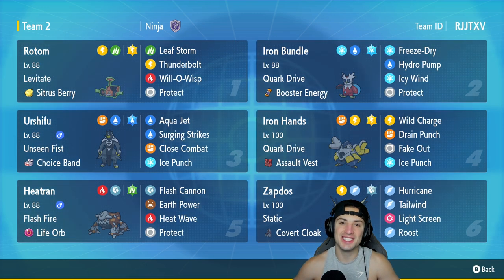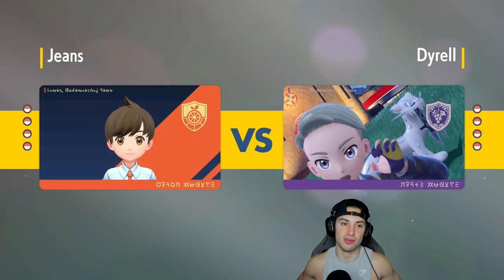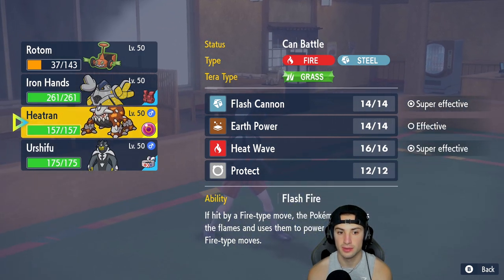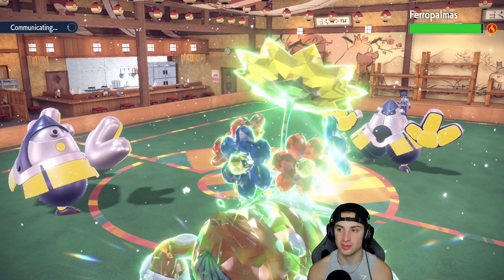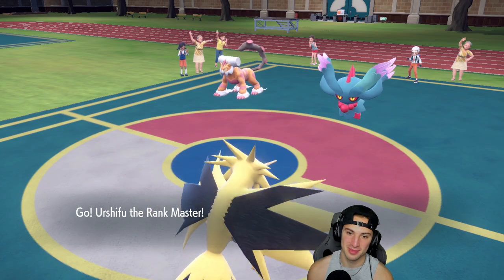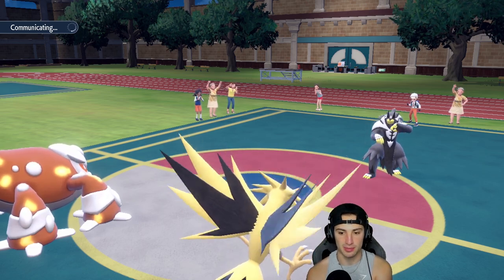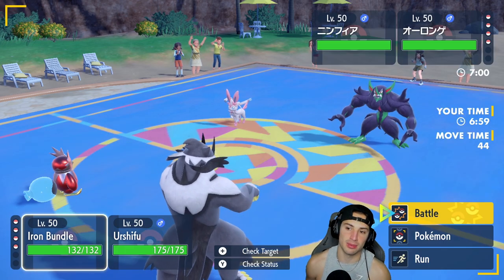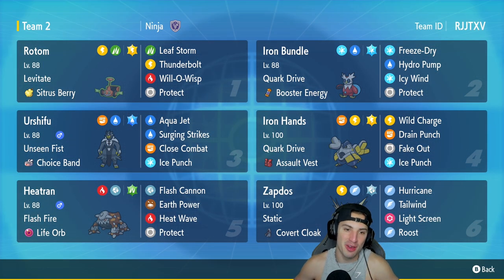LIFE ORB HEATRAN & ROTOM MOW Is Insanely Strong! - Pokémon Scarlet & Violet Ranked Double Battles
Rental Code: 9GVB2C

Regulation D Life Orb Heatran and Rotom Mow Team That We Use for Ranked Battles in Pokémon Scarlet and Violet!

GAME INFO
Name: Pokémon Scarlet and Violet
Developer: Game Freak
Publisher: The Pokémon Company, Nintendo
Platforms: Nintendo Switch
Release Date: November 18, 2022